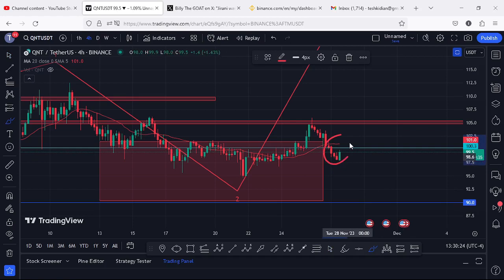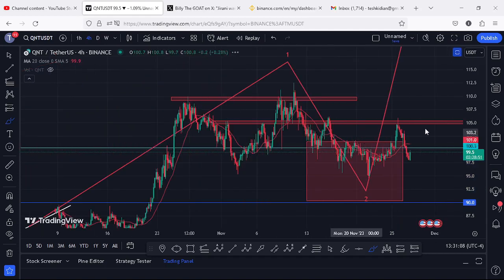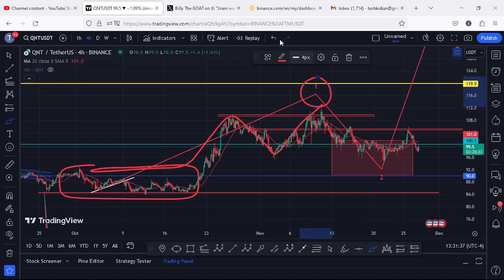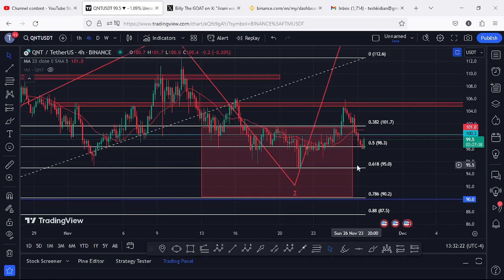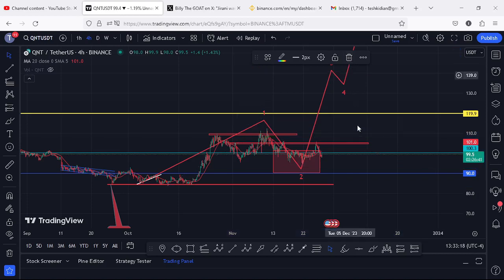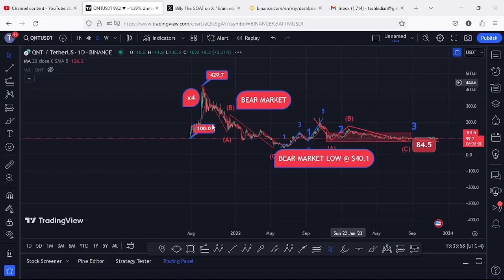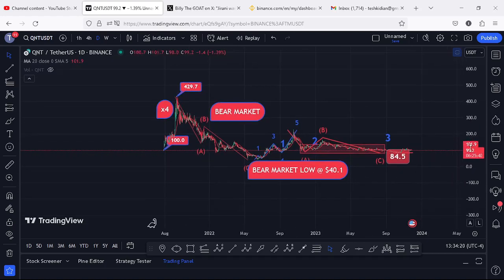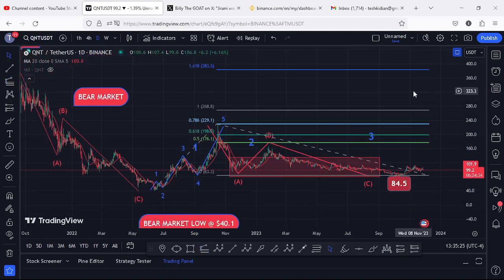🚨QUANT (QNT) HERE IS WHERE I WILL MORE [HERE IS WHY]